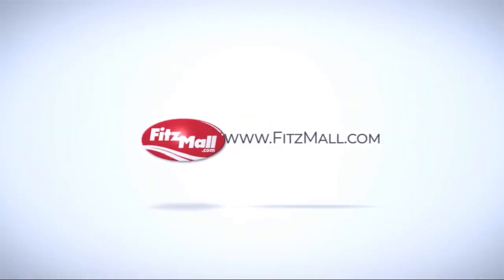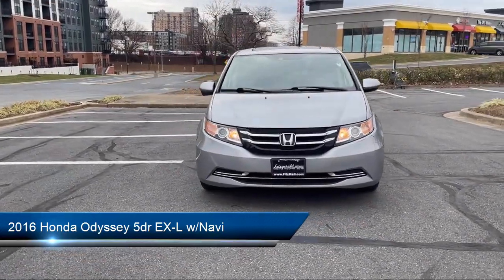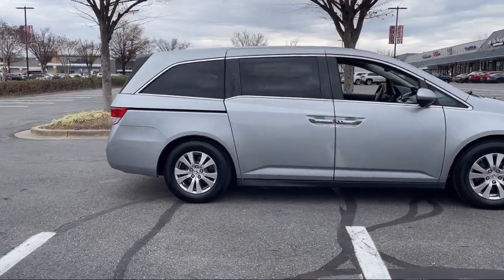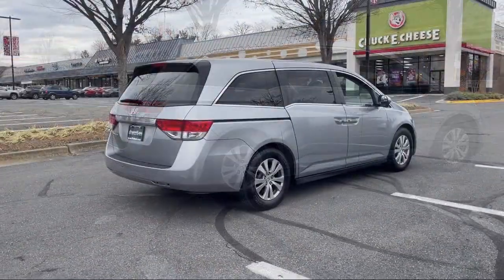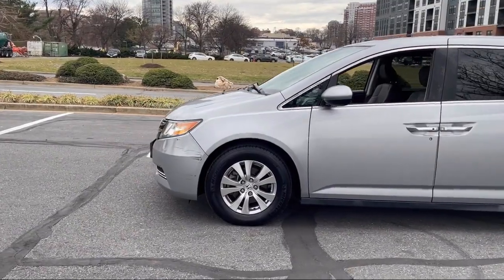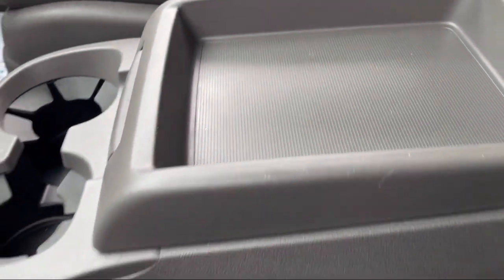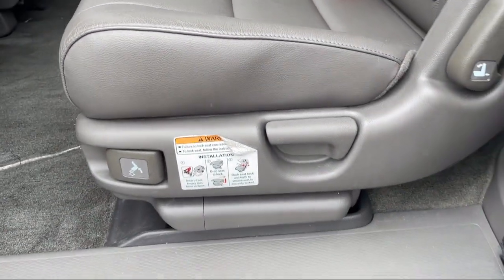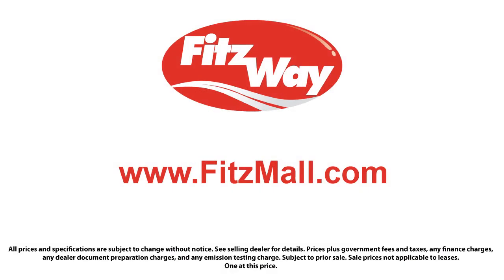2016 Honda Odyssey 5dr EX-L w/Navi Rockville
2016 Honda Odyssey 5dr EX-L w/Navi - Stock Number: H334714A - VIN: 5FNRL5H64GB053686.